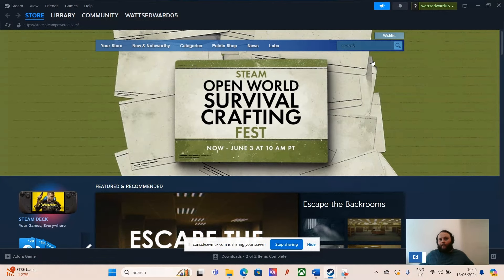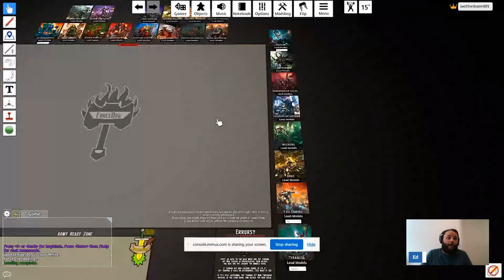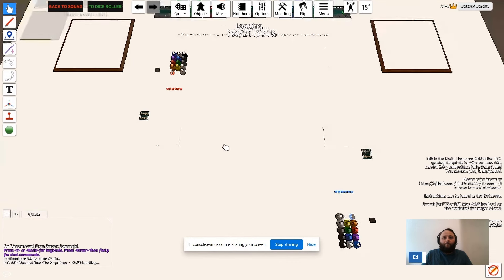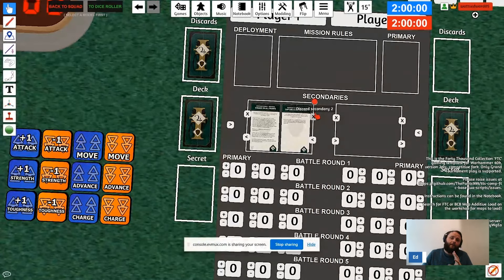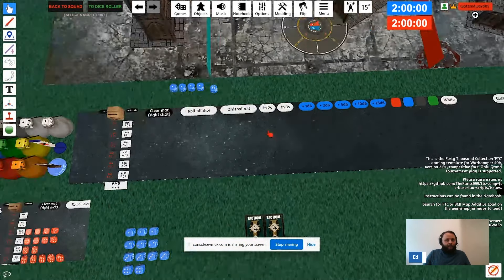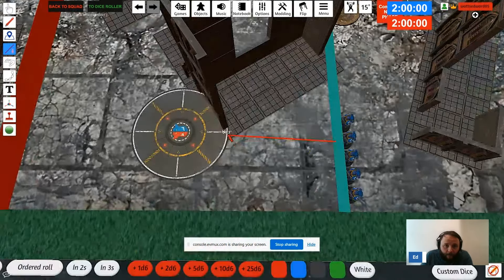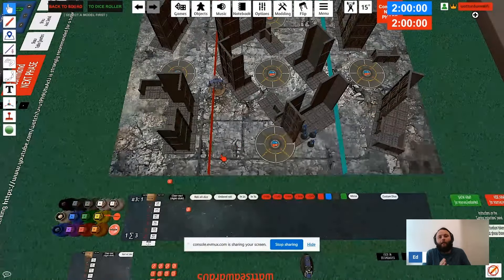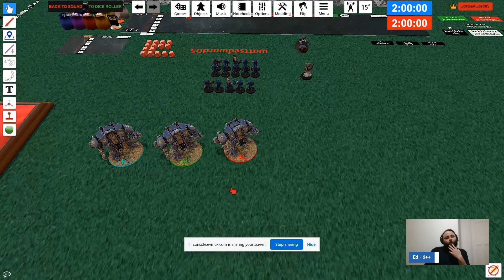How to play Warhammer 40k on Tabletop Simulator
Ed tells you everything you need to know about how to use Tabletop Simulator to play Warhammer 40k!
He covers:
- Getting the boards and missions
- Building the armies
- How to score and manage the game
- Colour tinting units
- Keyboard shortcuts